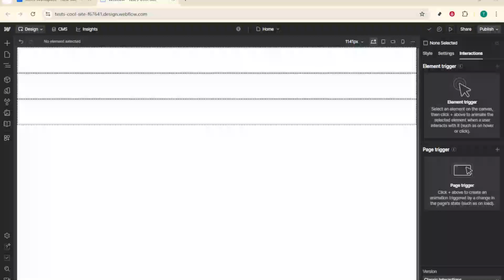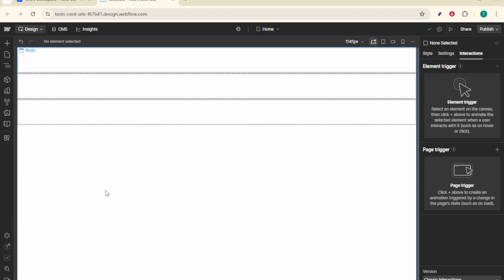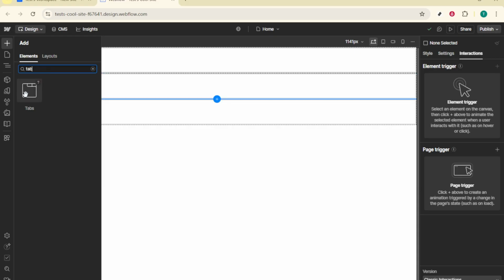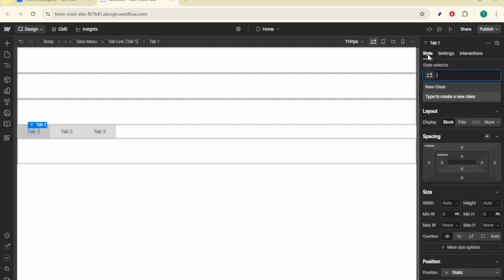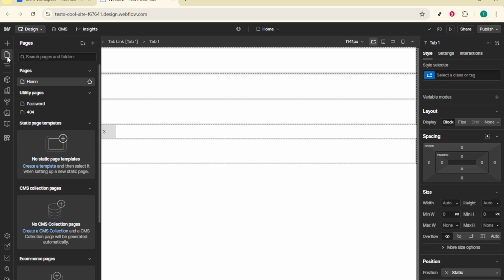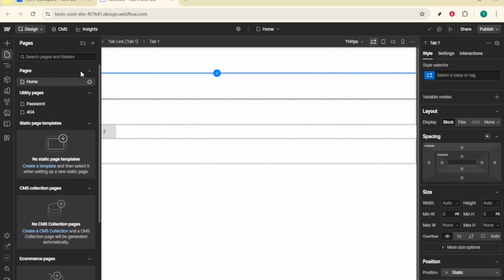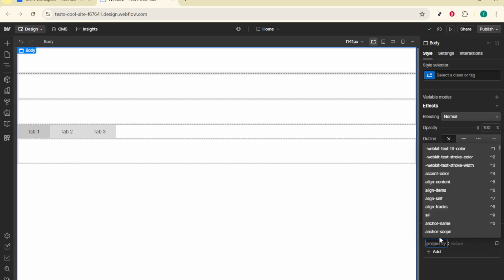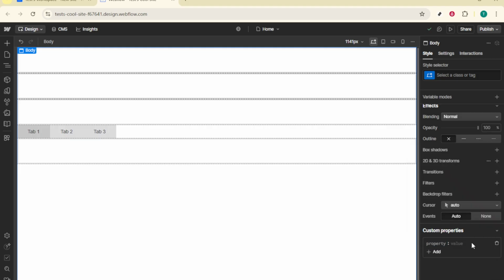How to Link to Specific Tab Webflow [2025 Guide]